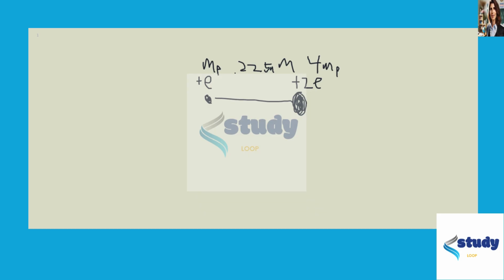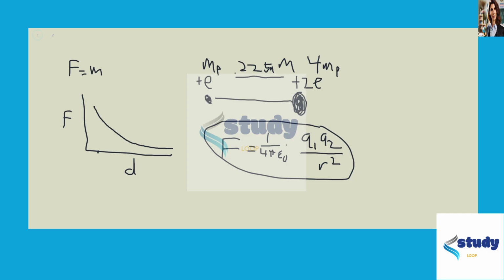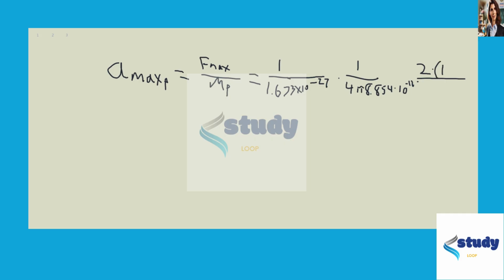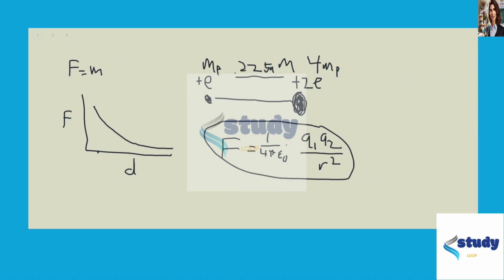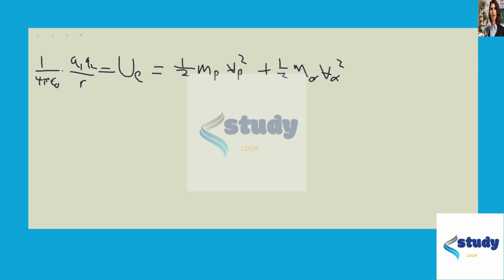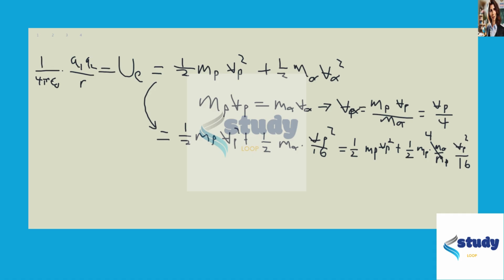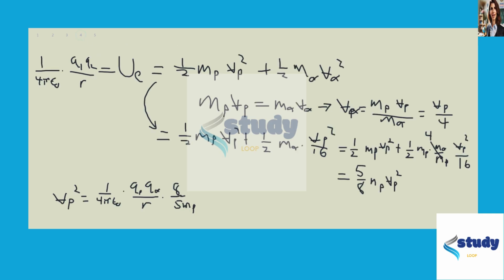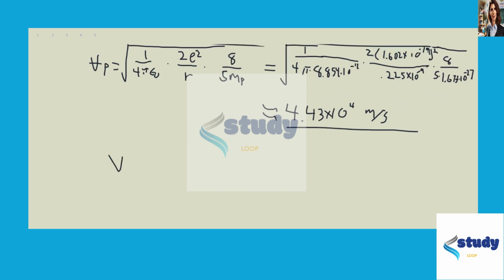A proton and an alpha particle are released from rest when they are 0.225 nm apart. The alpha partic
A proton and an alpha particle are released from rest when they are 0.225 nm apart. The alpha particle (a helium nucleus) has essentially four times the mass and two times the charge of a proton. Find the maximum and maximum of each of these particles. When do these maxima occur: just following the release of the particles or after a very long time?